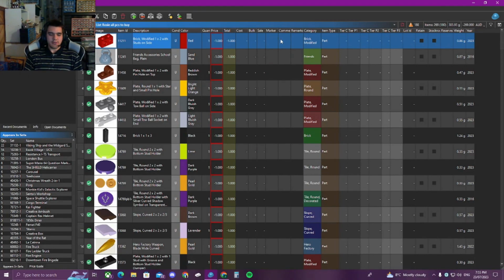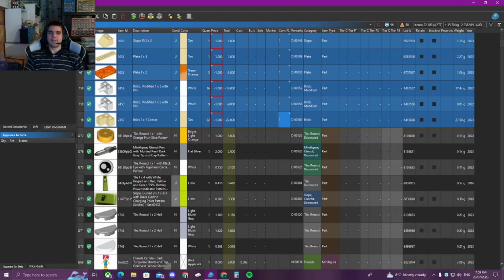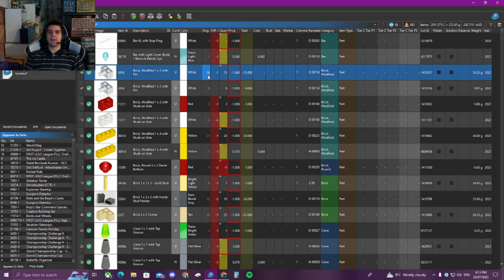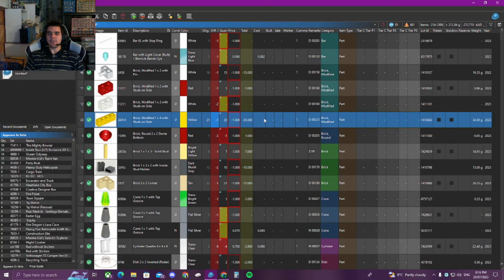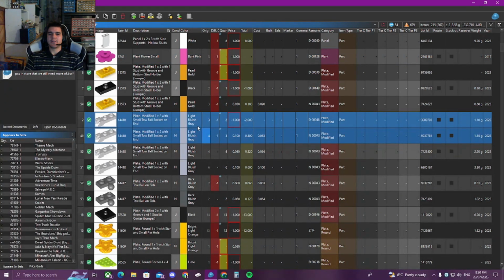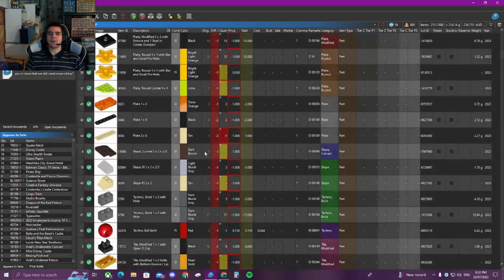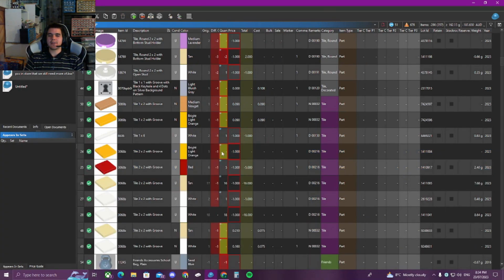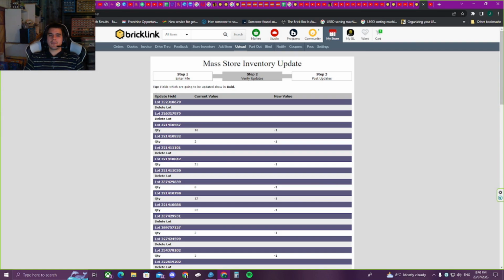how to update you Bricklink store inventory